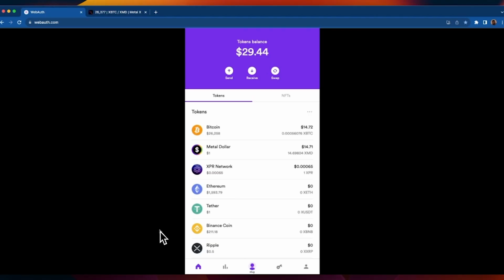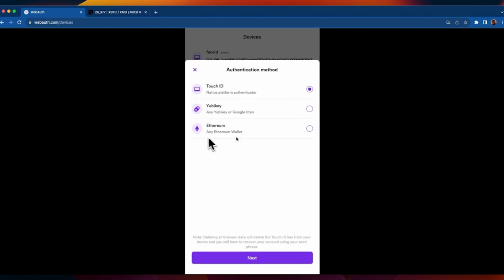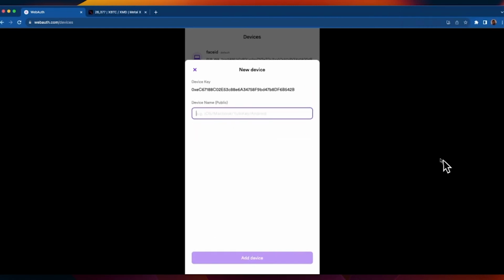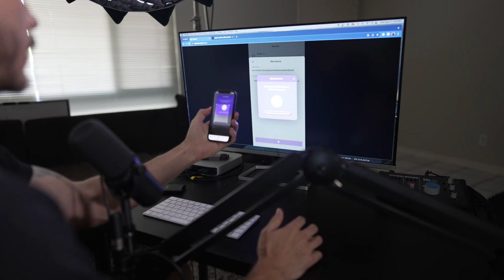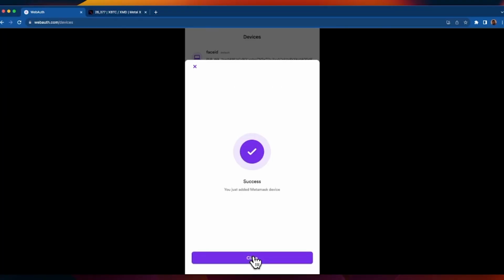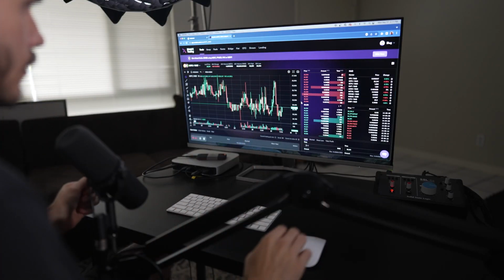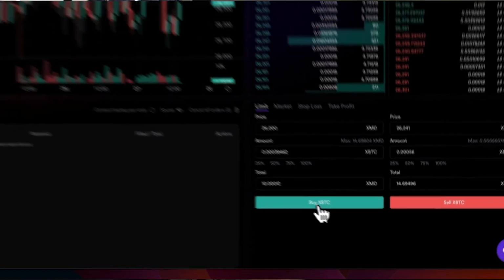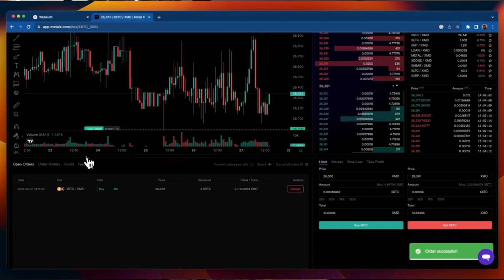How to Add MetaMask to WebAuth Wallet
How to add MetaMask as an authentication device on WebAuth. In addition we use MetaMask to place an order on Metal X.

Download WebAuth on the App Store & Google Play Store.